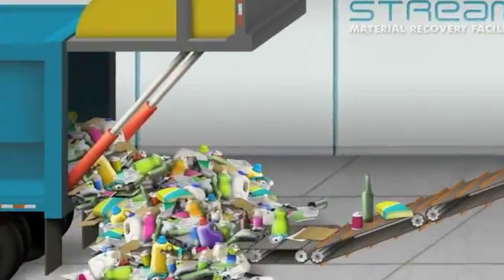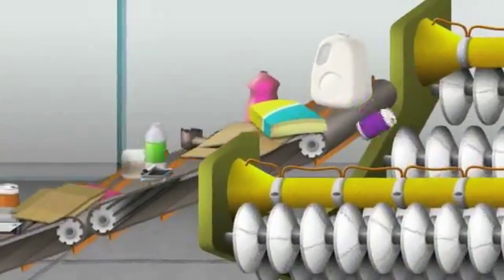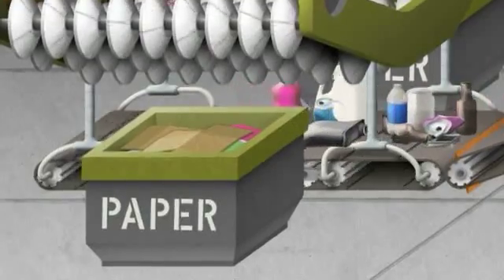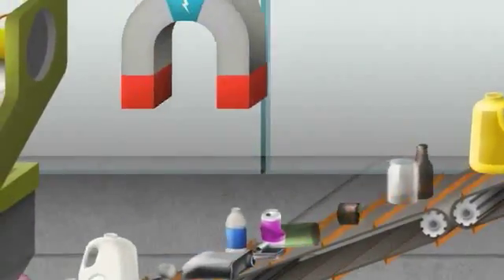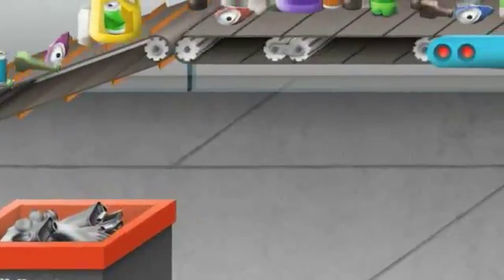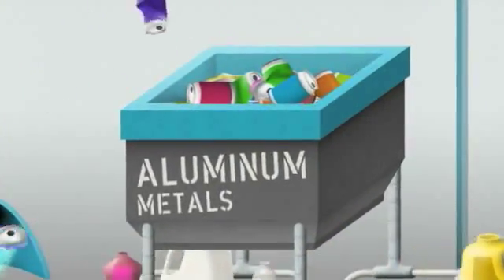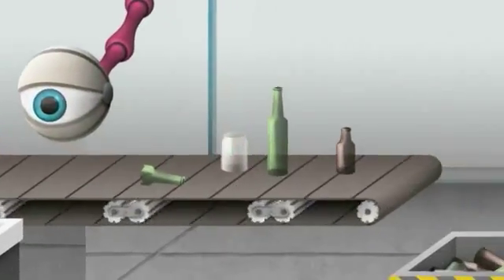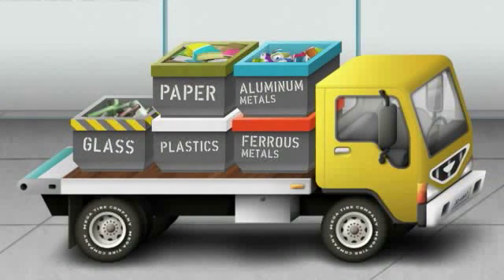The Cycle: Chapter 2 The MRF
Check out how recyclables get sorted at the Material Recovery Facility or MRF.